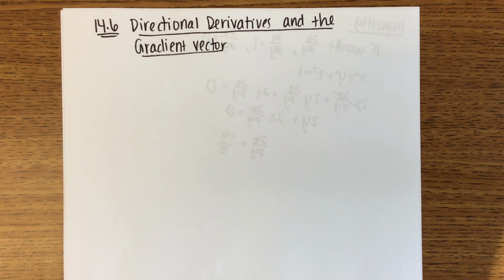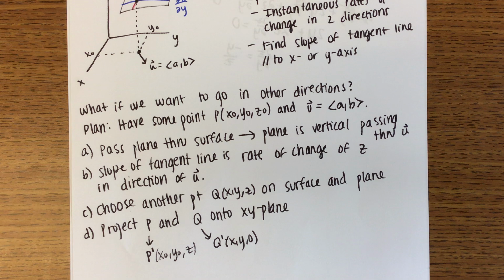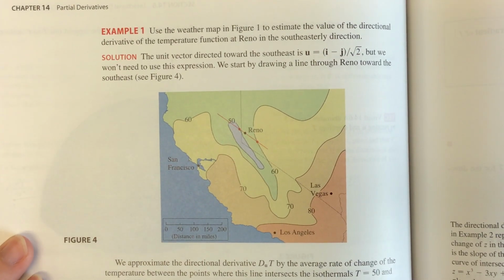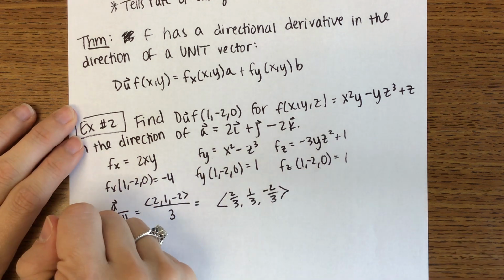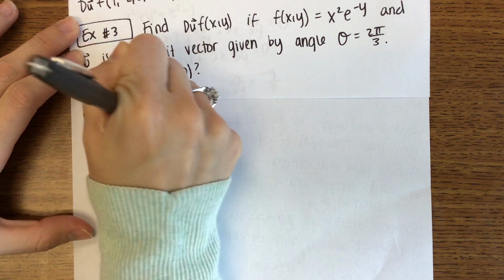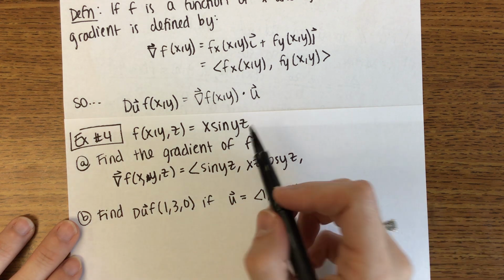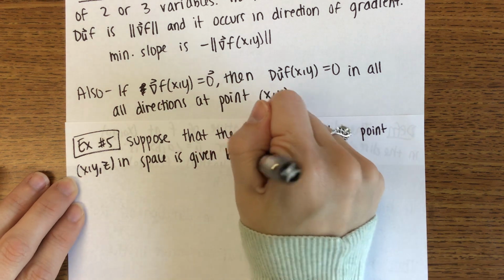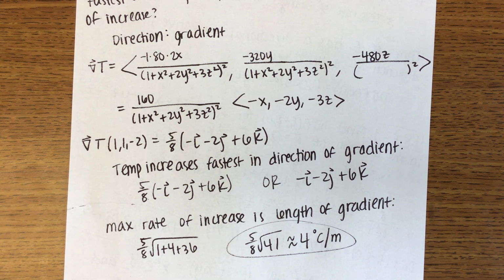14.6: Directional Derivatives and the Gradient Vector (1/2)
Objectives:
11. Define the directional derivative.
12. Define and compute the gradient of a function.
13. Know that the gradient at a point is orthogonal to the level set containing the point.
14. Find the direction in which a function increases most rapidly and find the directional derivative in that direction.